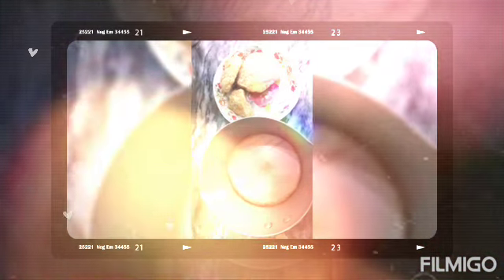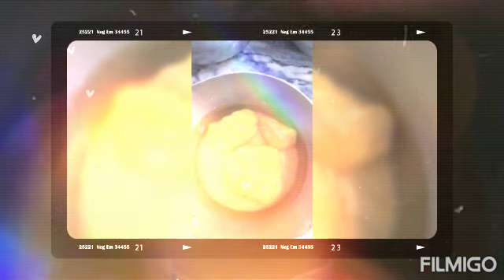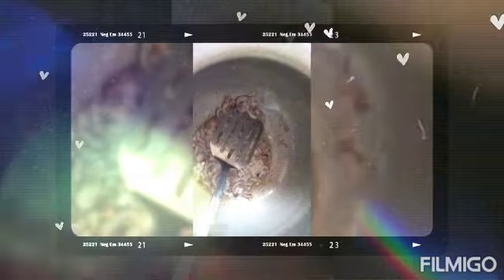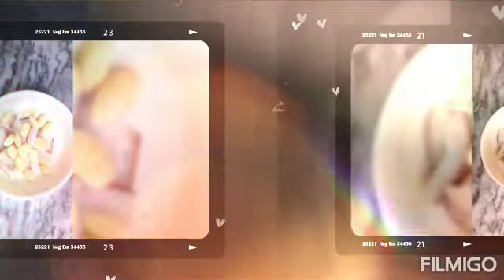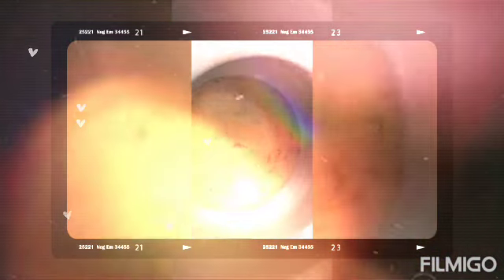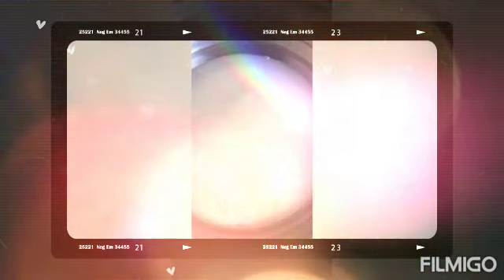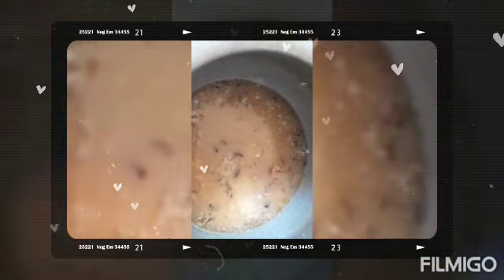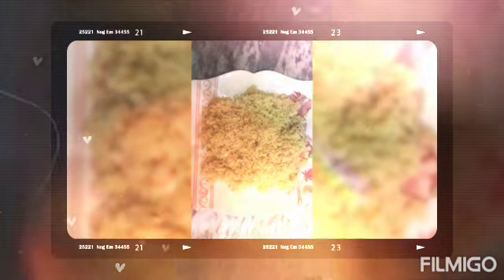gurwale chawal (brown sugar rice).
brown sugar 3 big pieces. 1kilo rice 3cups rice 6 cups water with brown sugar.